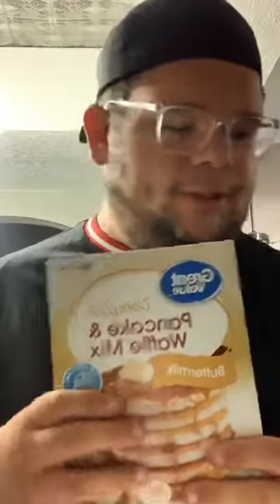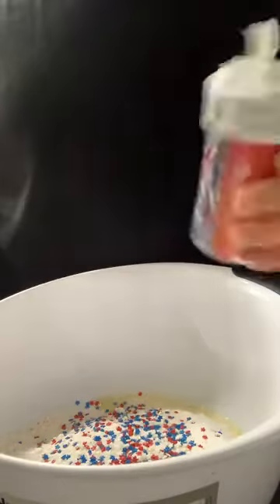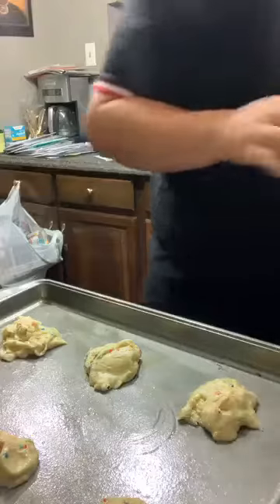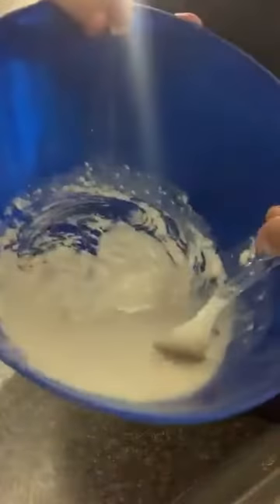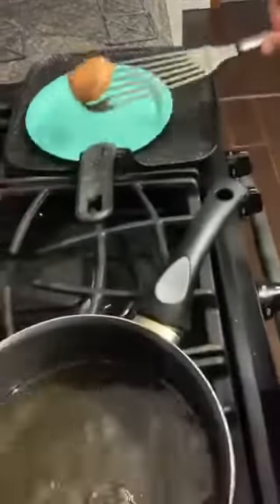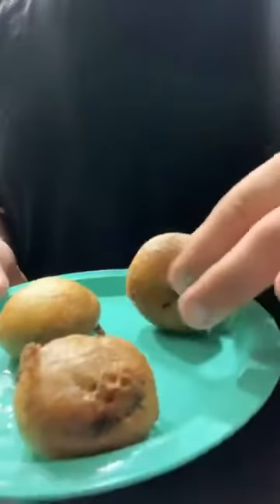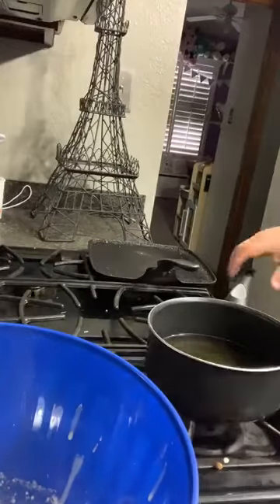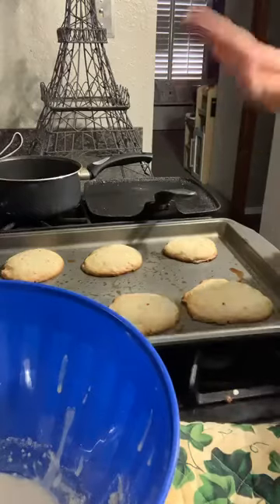06-26-2020 Fried Oreos and cake box cookies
Welcome back campers! Today we have a 2 for 1 special! We will be making yummy fried oreos and cake box cookies! Two delicious recipes in one! Have fun and enjoy this super tasty and fun snack!

Ingredients
Fried Oreos
1 package of Oreos
1 box pancake mix(I used Great Value from Walmart)
2 cups oil

Cake Box Cookies
1 cake box of choice
2 eggs
1/2 cup melted butter
Toppings or fillings of choice